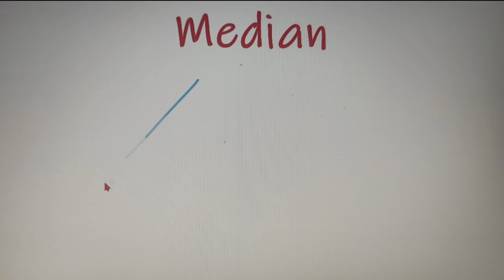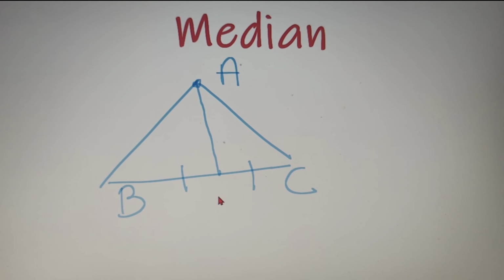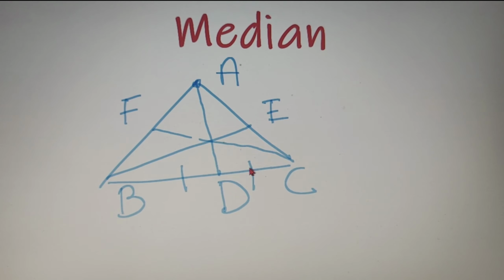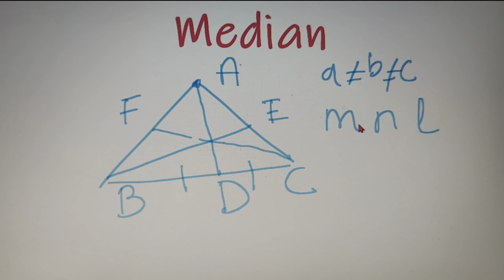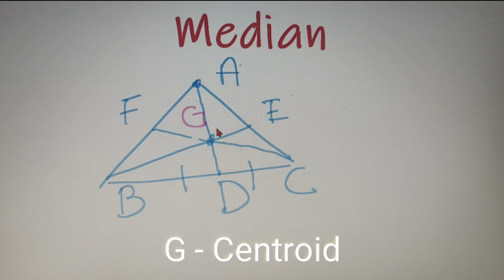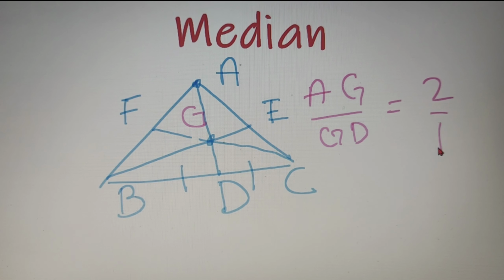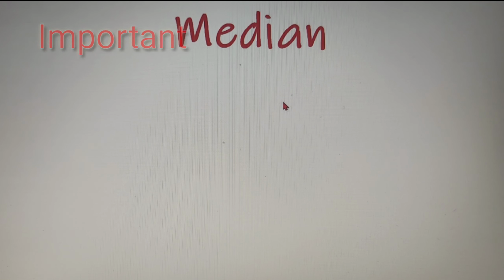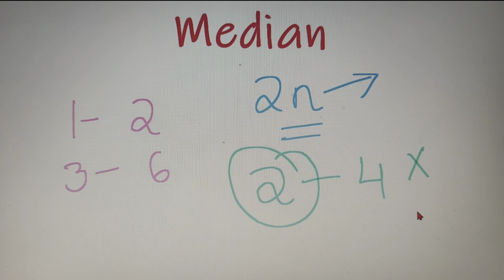Median | All properties of a median | Centroid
In this video we will discuss what is a median , what is a centroid and all their properties.

This is an important topic for all MBA entrance exams This lecture is also sufficient for any competitive exam or any maths olympiad.

Topics Discussed in the video:

1. What is a median.
2. All the properties of a median
3. What is a Centroid.
4. Properties of a Centroid.
5. How does median divides area of a triangle.